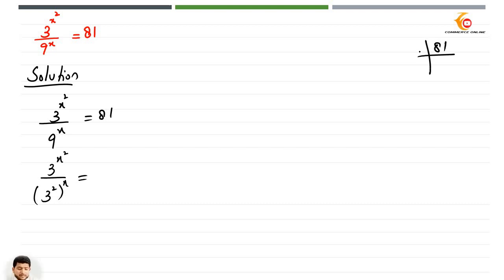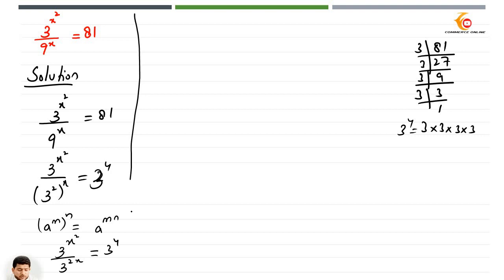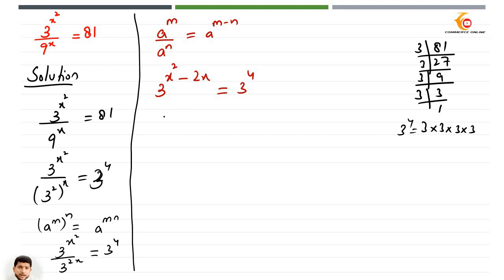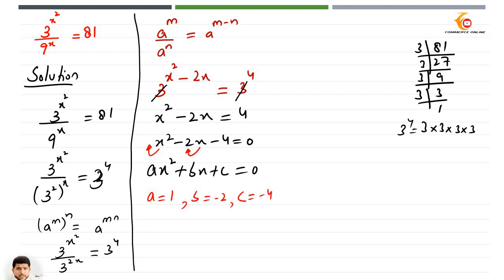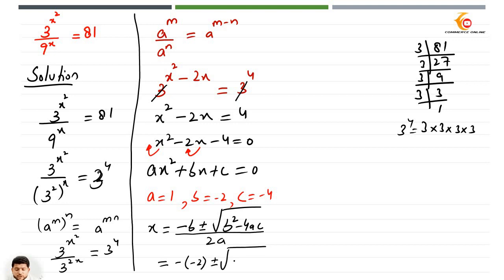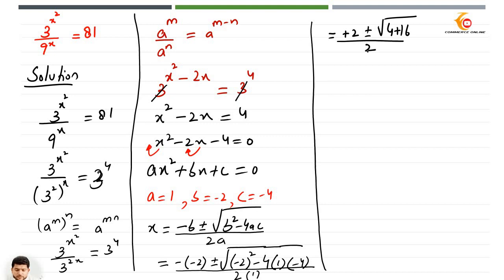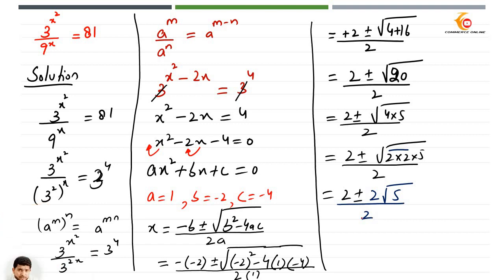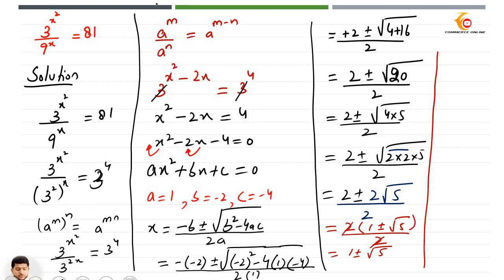A nice Olympiad Exponential equation problem | Olympiad mathematics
a nice Olympiad exponential equation Math can be a challenging subject, but it doesn't have to be. In this video, we'll explore some of the best ways to solve tricky math questions that can stump even the best students. Whether you're struggling with algebra, geometry, or calculus, these tips and tricks will help you break down complex problems and find the solution you need.

exponential equation
exponential equation problem
Like my page commerce online to get all the videos on facebook.

 commerce online classes for class 11

commerce online classes for class 12